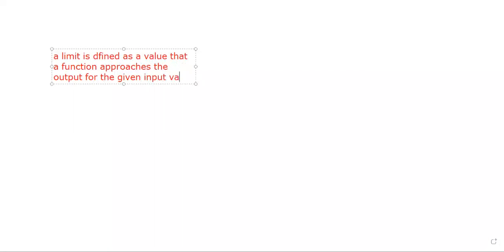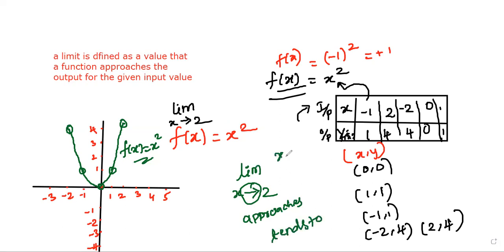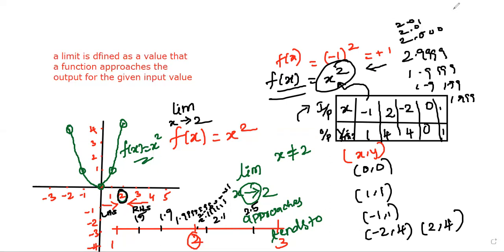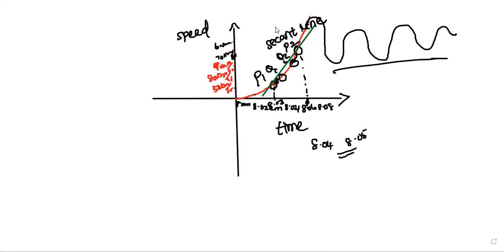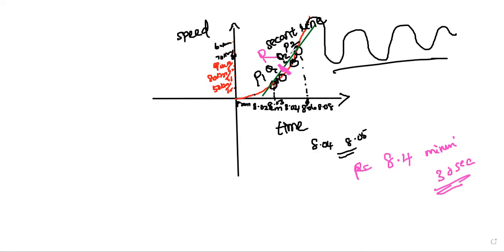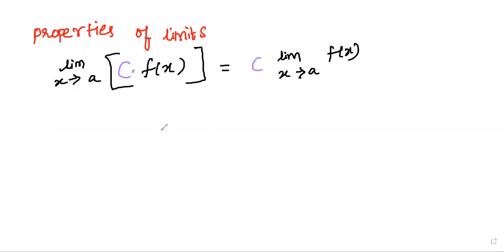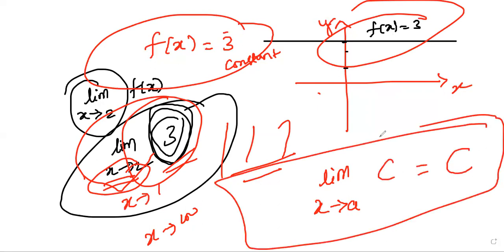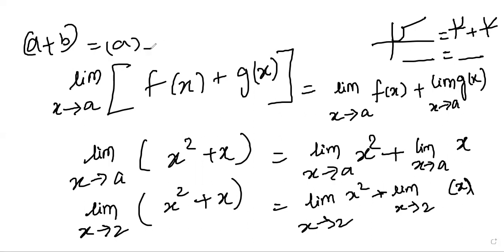limits foundation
zoom class  WL